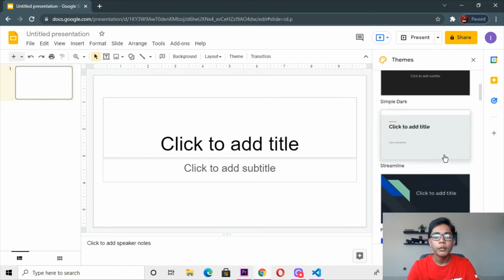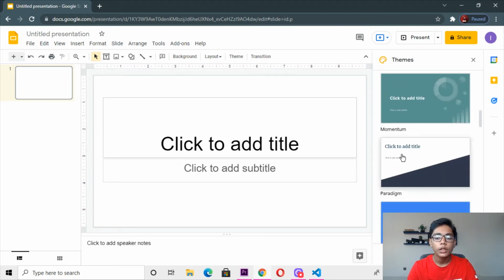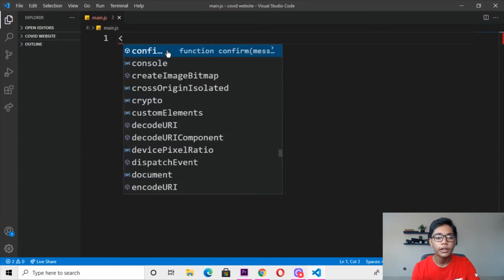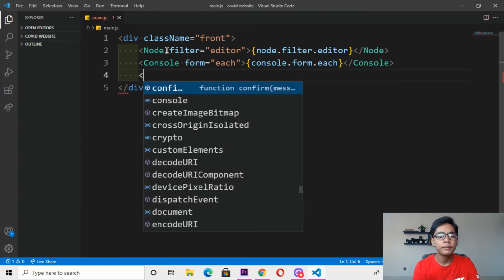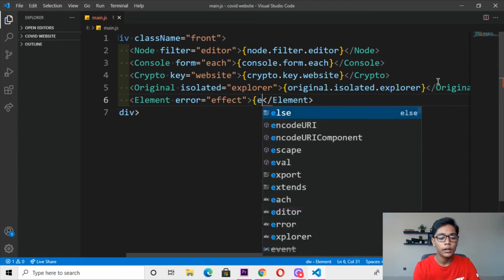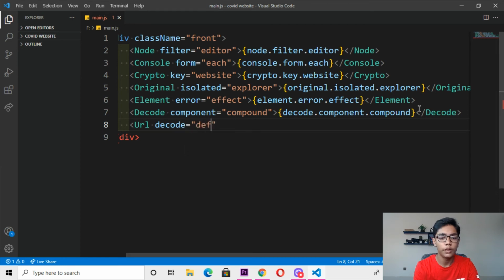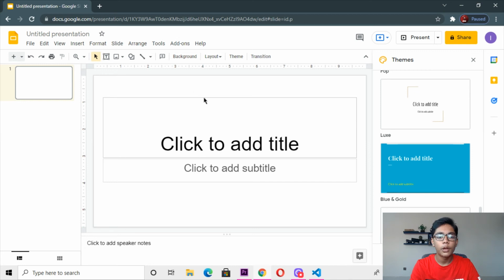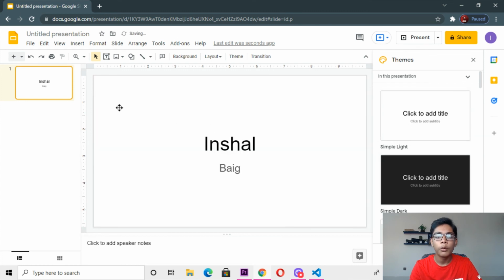HOW TO BUILD PRESENTATION SLIDE IN JAVA FOR BEGINNERS TUTORIAL | NEWIBALLDESIGNINGDEVELOPER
This video is about HOW TO BUILD PRESENTATION SLIDE IN JAVA FOR BEGINNERS TUTORIAL | NEWIBALLDESIGNINGDEVELOPER

Time Stamps 👇:
- Getting Setup - 00:00
- Presentation Slide Untitled - 2:01
- Slides Pages - 3:50
- Presentation Title - 4:17
- Designing Presentation - 7:05
- Conclusion - 9:00